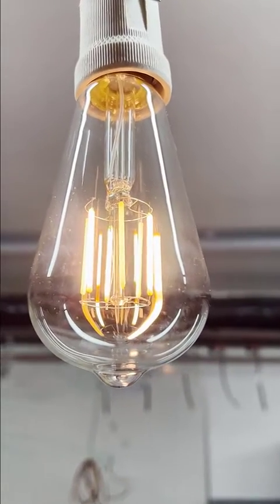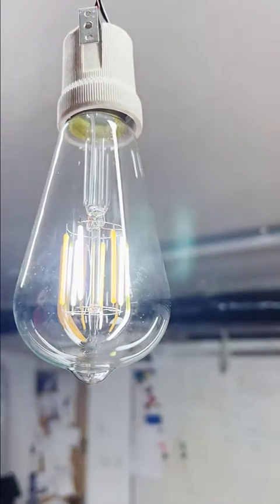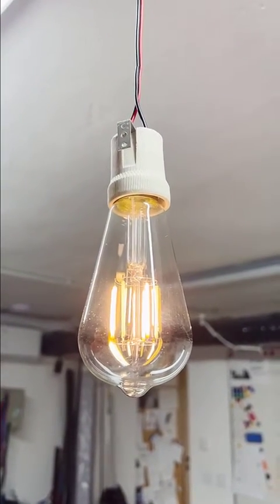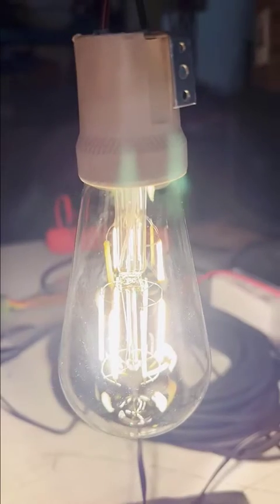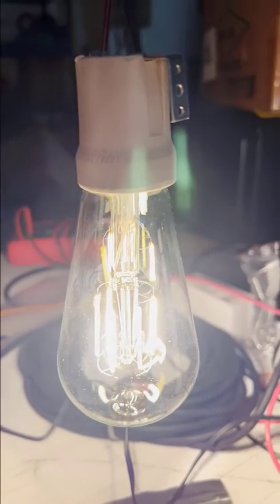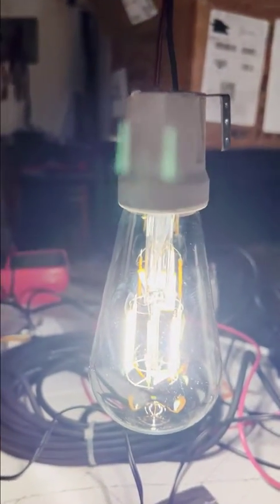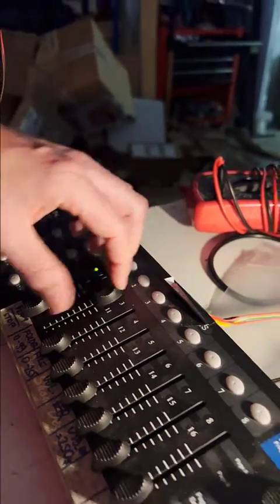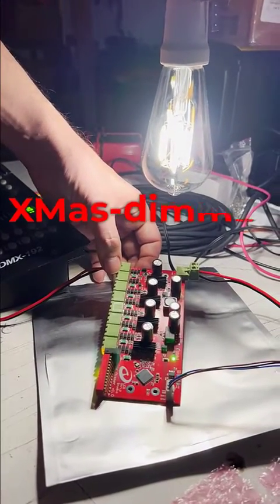Adjustable Warm/Cold White LED Bulb Retrofit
This is a very special LED bulb containing both, warm and cold white LED diodes. And - it can be controlled and powered using just two wires! Very practical for old installations, where you want to replace "stupid" LED bulbs with something new.